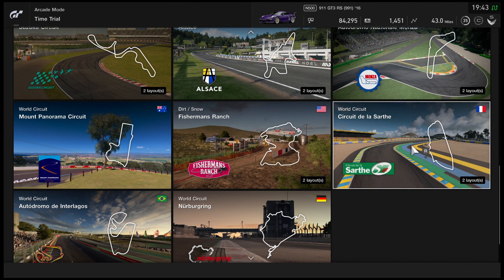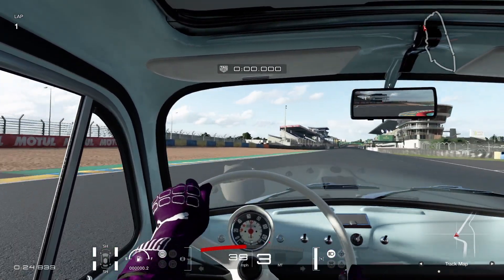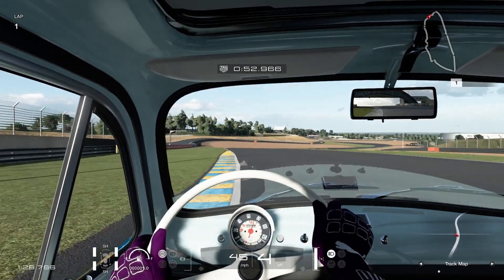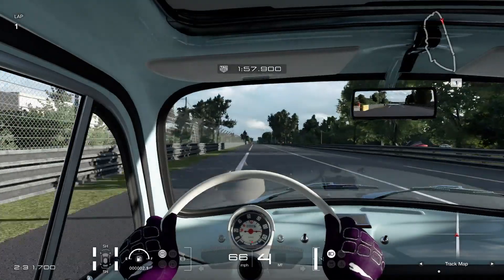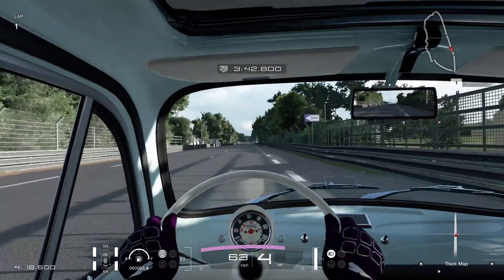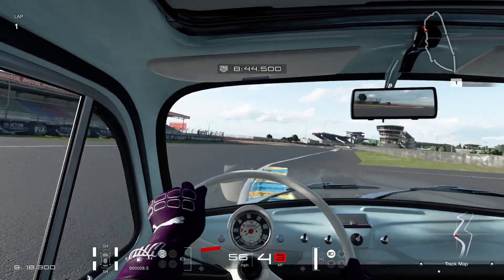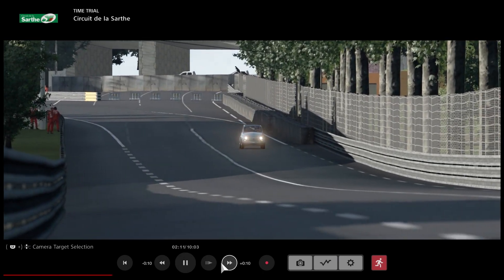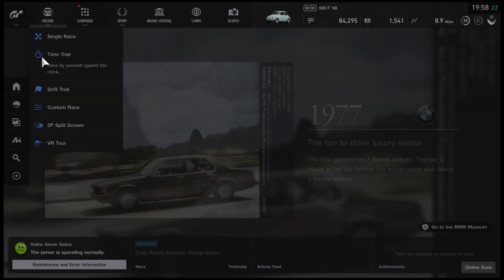Gran Turismo Sport How Fast Can The NEW 1968 Fiat 500 F From Update 1.19 Lap Le Mans?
In the latest video I take the first of the cars from the most recent update for a lap of the Le Mans circuit.